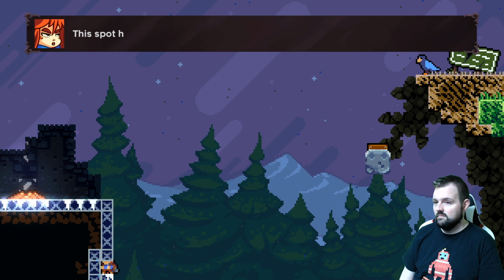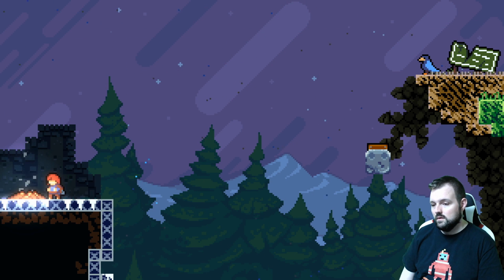Celestial Doomsday- Prologue & Ch.1 Deterioration City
Oh you thought LennyGold just played mods... nope. Get rek't... I did.

Support: Channel Memberships now Available!